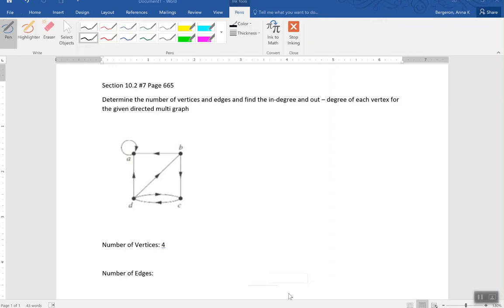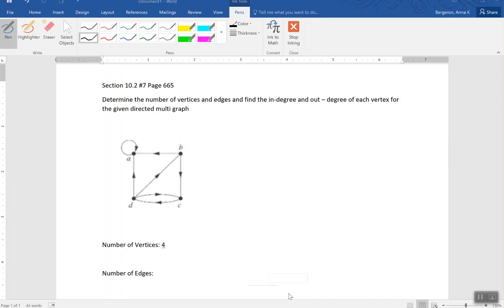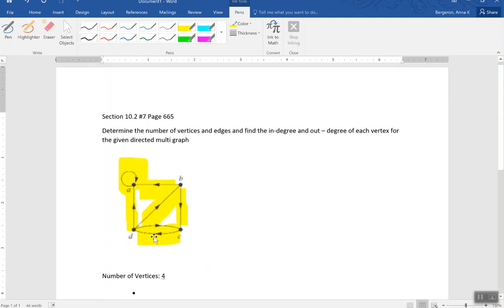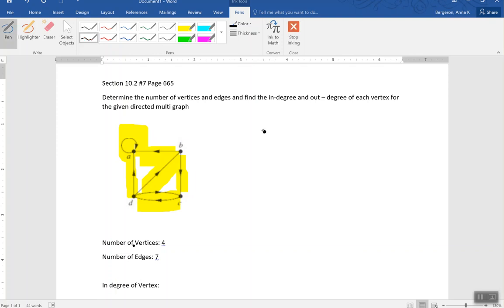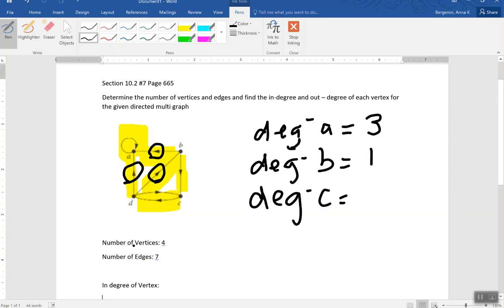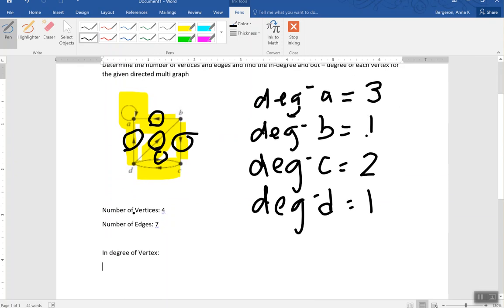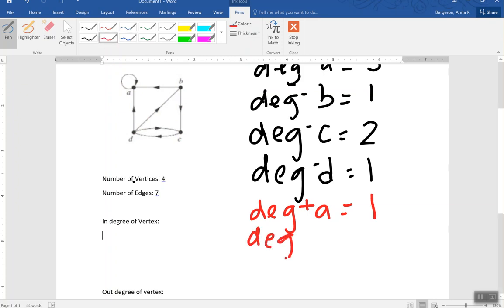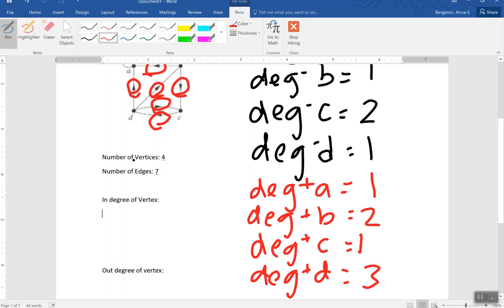Discussion Week 8